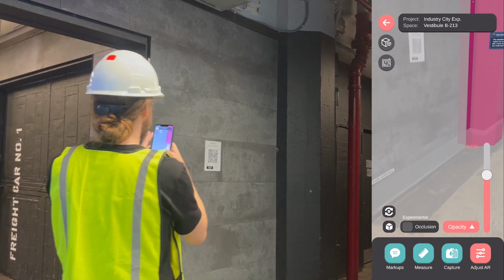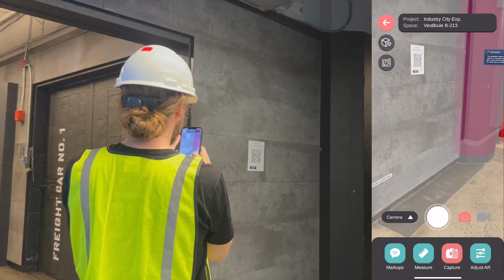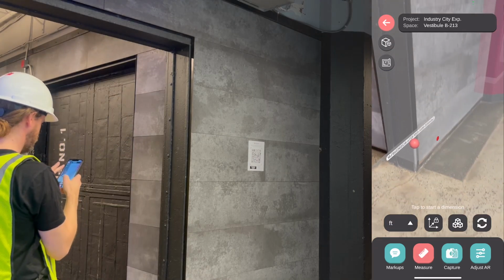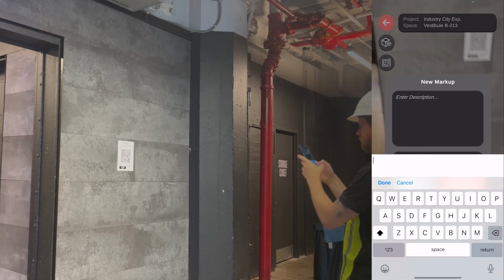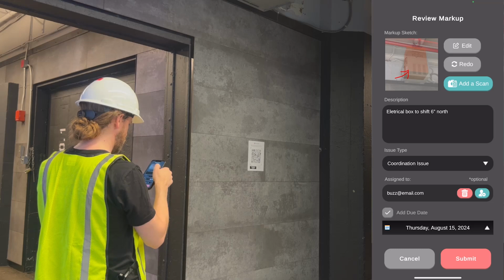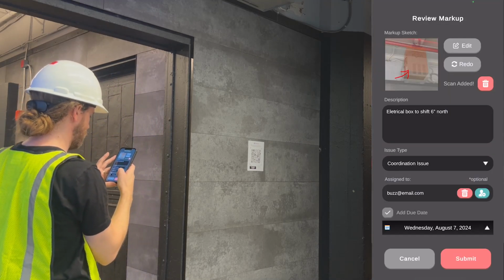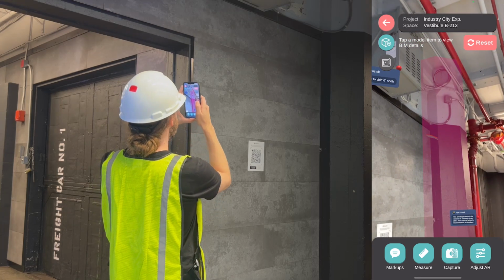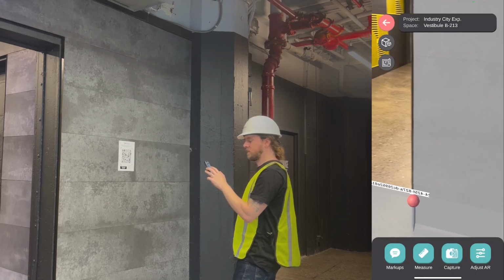Intro to Using the FieldAR Mobile App at your Jobsite!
In this tutorial, Kyle from FieldAR takes you through the powerful augmented reality tools available in the FieldAR mobile app, designed specifically for construction professionals. Learn how to scan QR codes, align your BIM model to the real world, and make use of advanced tools like the Adjust AR, Measure, Markups, and Model Elements features. Whether you're a VDC manager, BIM specialist, or site worker, FieldAR makes it easy to visualize and interact with your 3D models on-site.

🔹 Scan QR Codes to quickly load models
🔹 Control model opacity with the Adjust AR tool
🔹 Slice through models with the section tool
🔹 Capture and share photos and videos with your team
🔹 Measure dimensions in AR
🔹 Create markups for easy collaboration
🔹 Track your location with the built-in Floorplan tool
🔹 3D scan real-world spaces for accurate models

Get real-time insights and keep your construction team in sync with FieldAR!

00:00 Intro
00:18 Scan a QR Code
00:30 Model Opacity and Sections
00:42 Wireframe Mode
00:52 Photos, Videos, Scans
01:10 AR Measurements
01:35 Markups Tool
02:10 Add 3D Scan to Markup
02:47 Model Elements Tool
03:03 Floorplan Mini Map
03:17 View Project Details